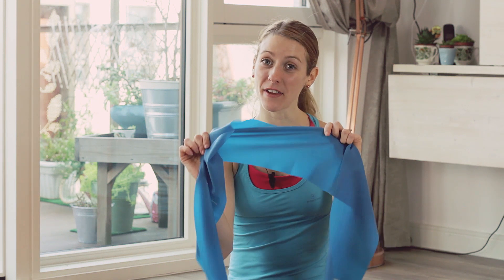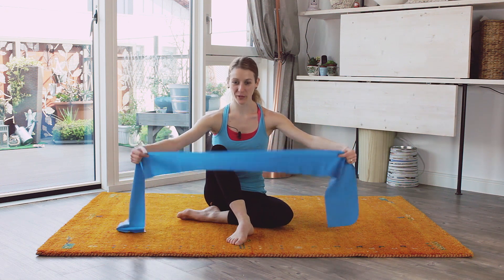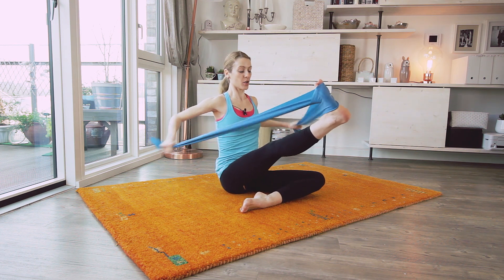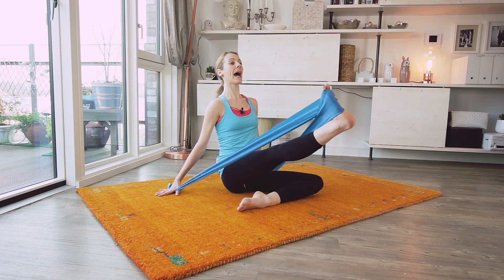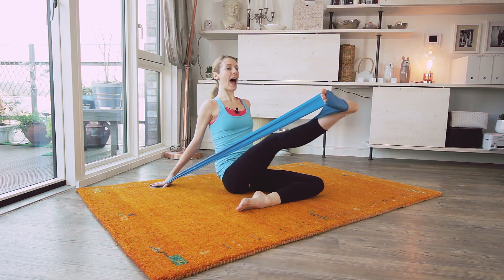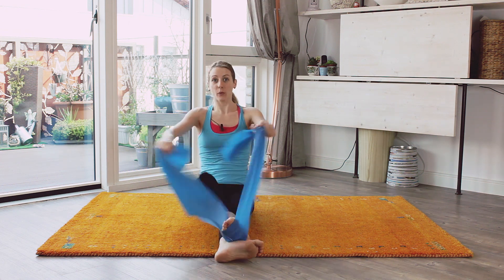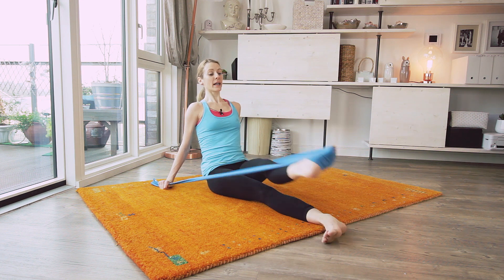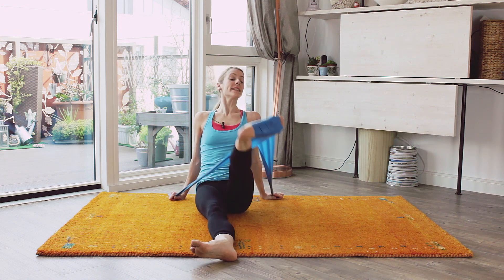Legs Exercises with Theraband | Lazy Dancer Tips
The use of theraband to work Legs will help with toning, strengthening and stretching. Theraband is a much better alternative to weights because it will help you perform a variety of movements and rage of motion at 360 degrees.
Theraband Legs exercises  are simple but very effective, safe and fun. Therabands Legs exercises can be performed anytime and everywhere and it’s a very cheap, space saving equipment to have at home.

NEED A THERABAND?
here's where to find the ones I like

if you're in UK:
if you're in US:

Some of these Legs exercise will be familiar to you but with the help of a theraband you will understand posture, muscle toning and stretching on a different level. If you don’t own a theraband yet you can always use and old lycra t-shirt or anything stretchy.

✴CoFounder/Performer/Writer:                                        ✴
✴Alessia Lugoboni                                                              ✴
✴CoFounder/Cinematographer/Cameraman/Editor:    ✴
✴Iacopo Di Luigi                                                                   ✴